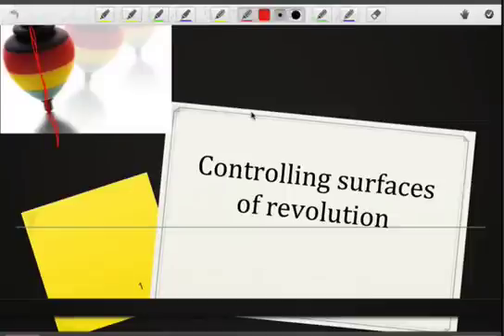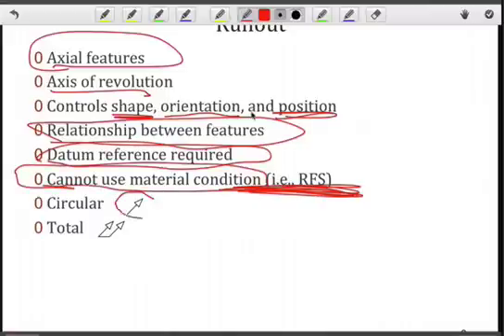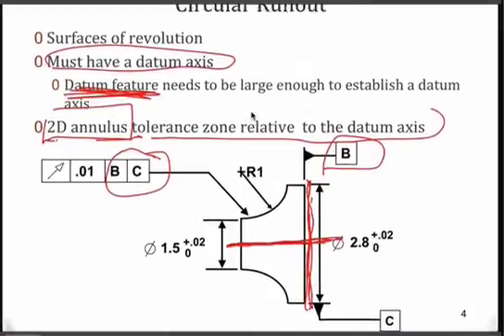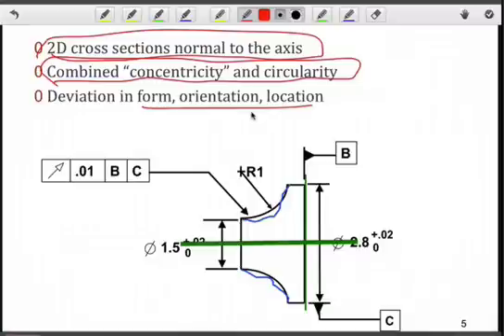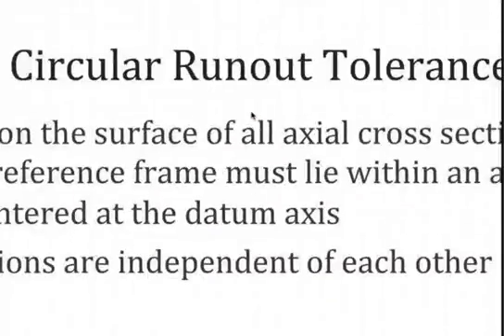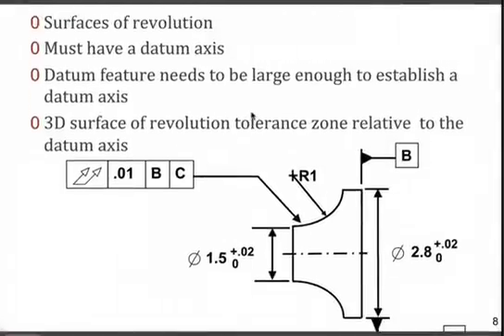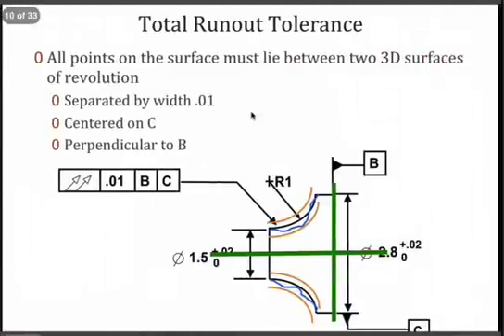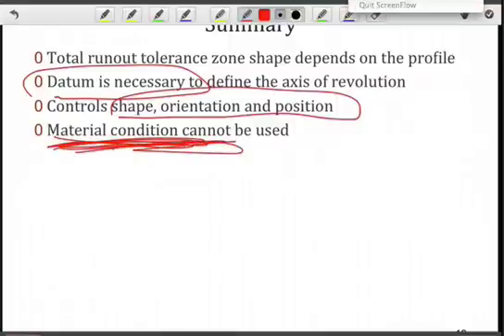Controlling Surfaces Of Revolution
Here we describe how geometric tolerances can be used to control deviations for axial parts